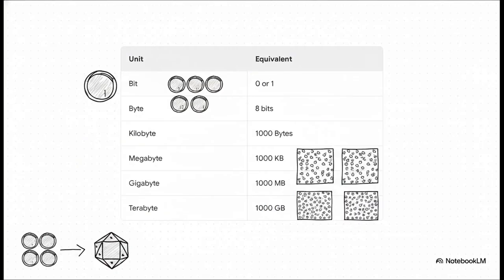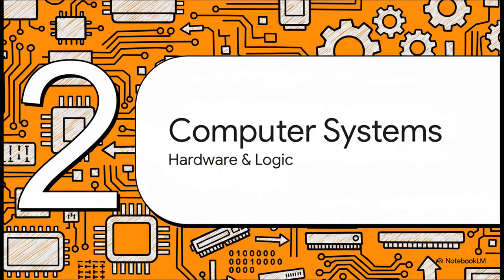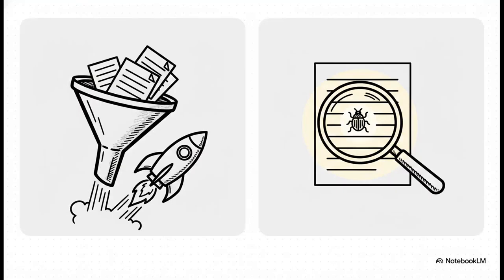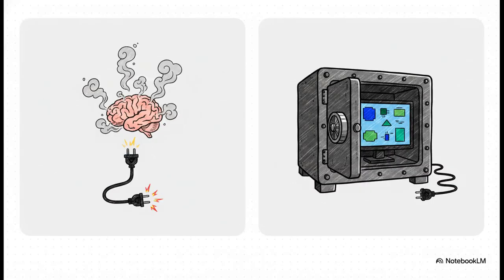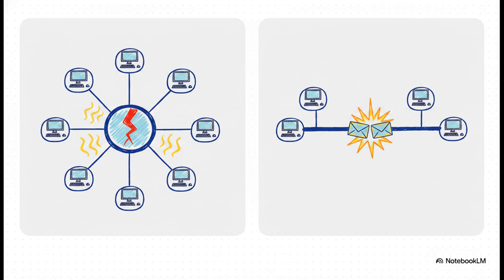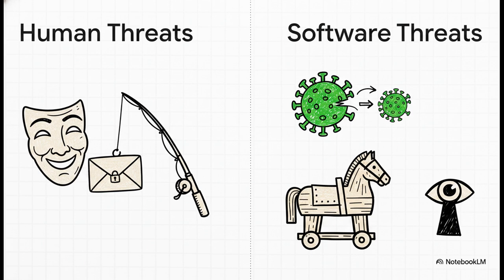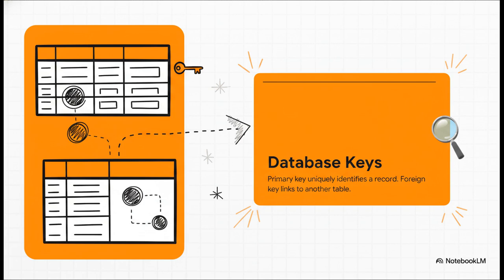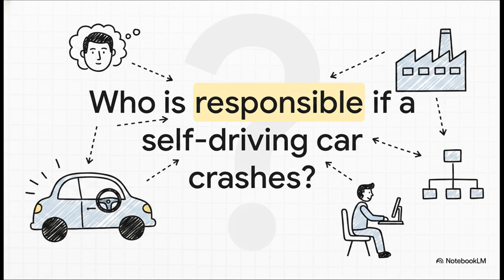AQA GCSE Computer Science Paper 2 In 8 Min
Everything you need for your GCSE Computer Science Paper 2
Remeber SELECT, UPDATE, DELETE etc as not in detail here. other than that its perfect!